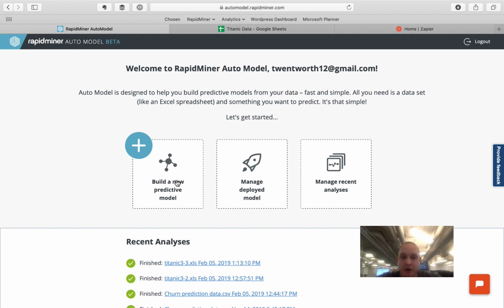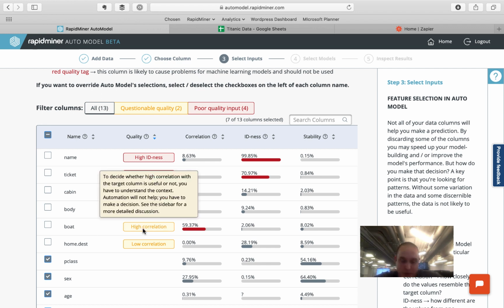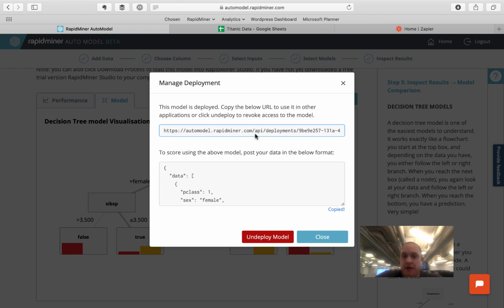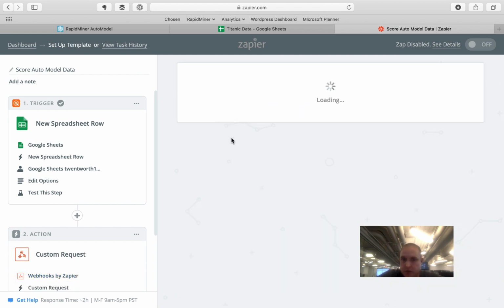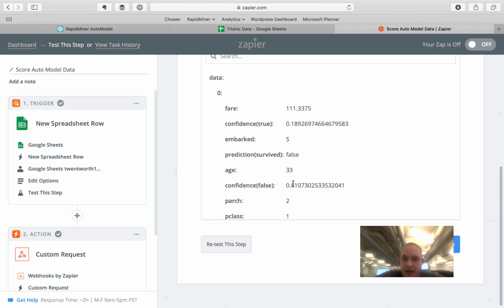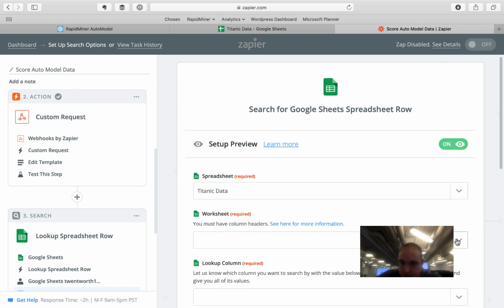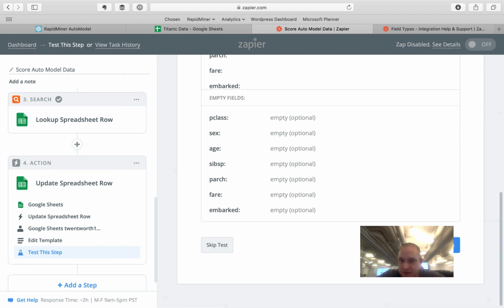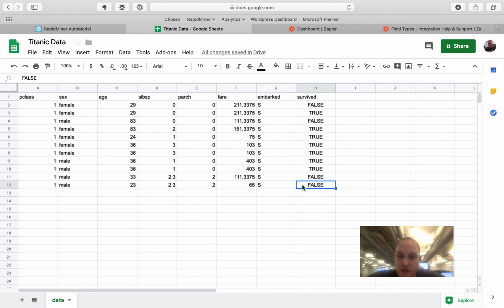Scoring data with RapidMiner Auto Model and Zapier